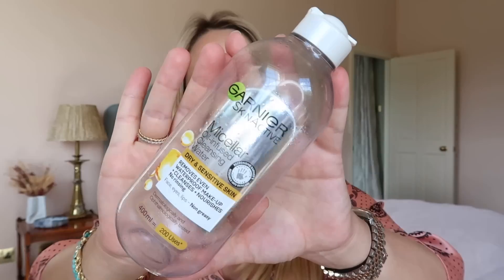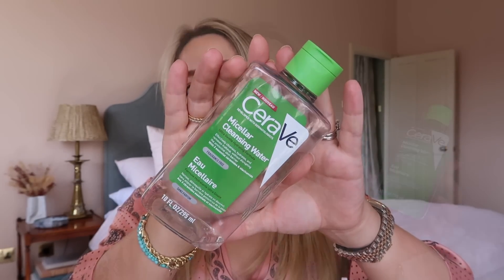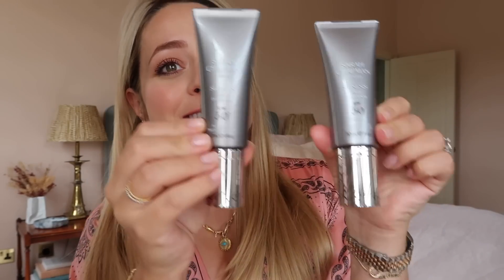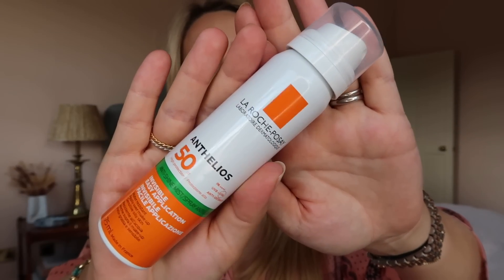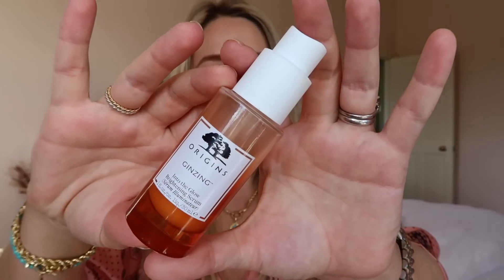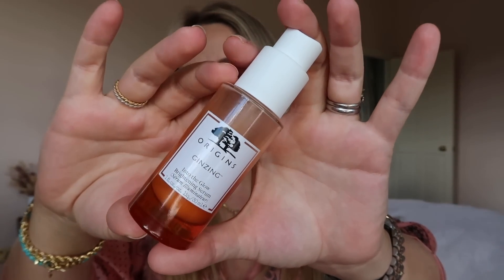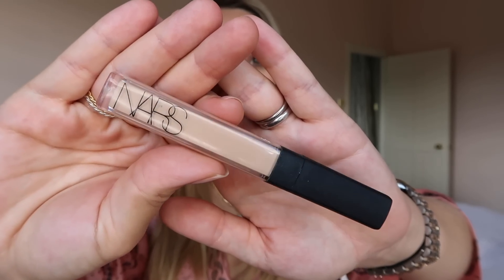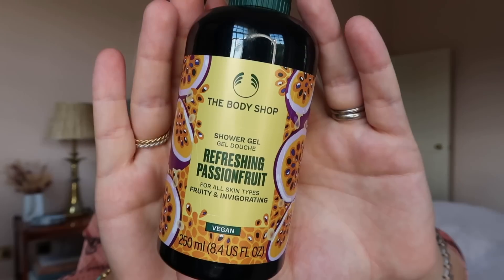Beauty Empties - 2022 | Fleur De Force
For the first time in a while, I'm back with a new beauty video! Here are my empties so far for 2022...